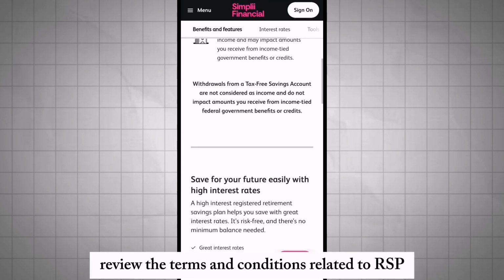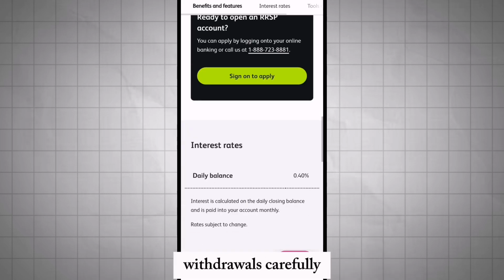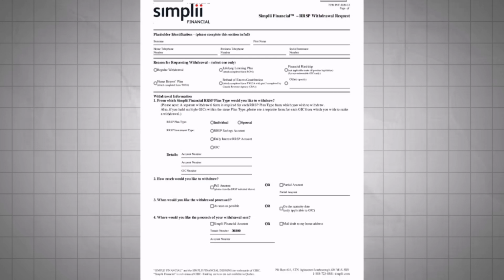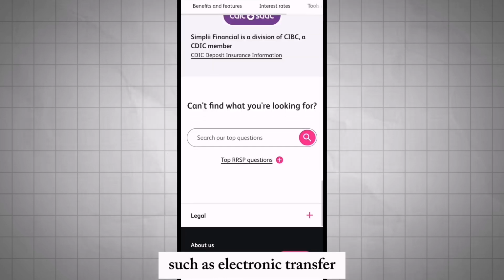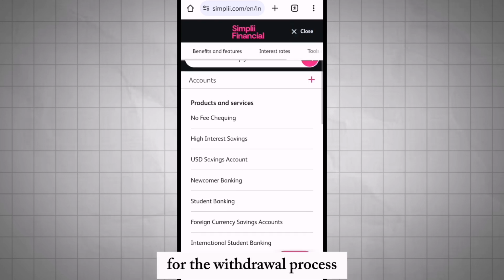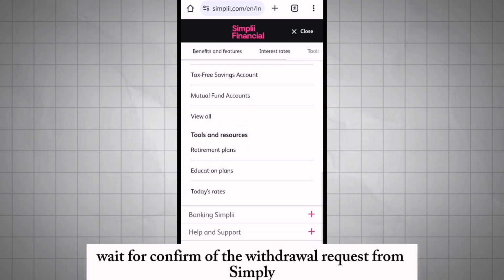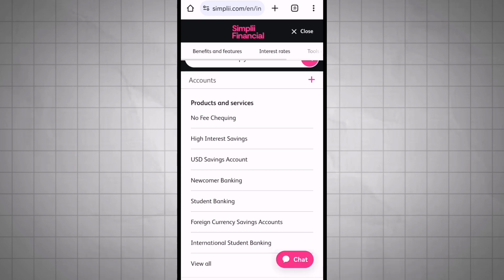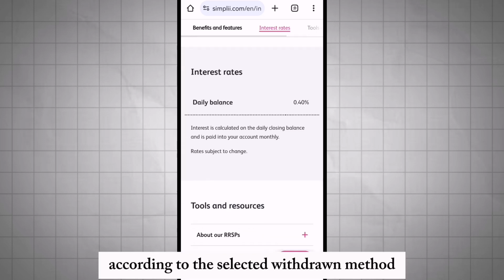How to withdraw RRSP from SIMPLII I Double Z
Discover how to withdraw funds from your RRSP (Registered Retirement Savings Plan) using Simplii Financial. Our comprehensive tutorial walks you through the steps to make the process hassle-free and secure. Whether you're in the USA, UK, Canada, or Europe, our guide provides valuable insights into accessing your retirement savings when you need them most. Don't miss out on our expert tips and advice for maximizing your RRSP withdrawals.